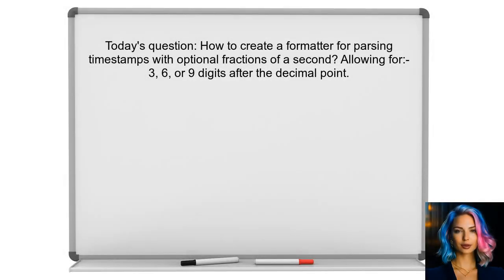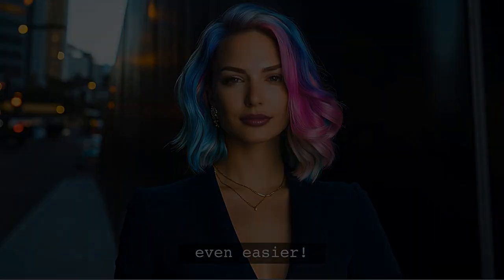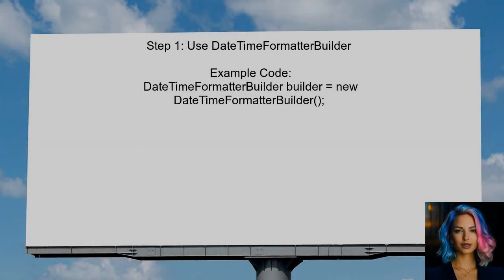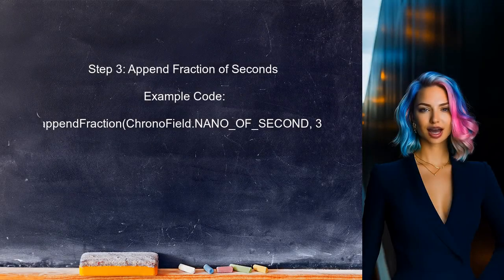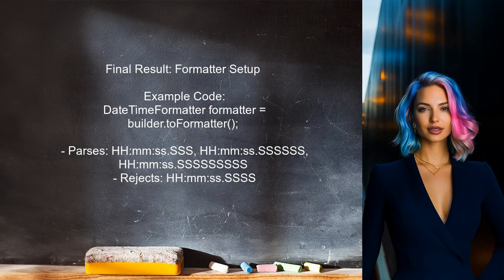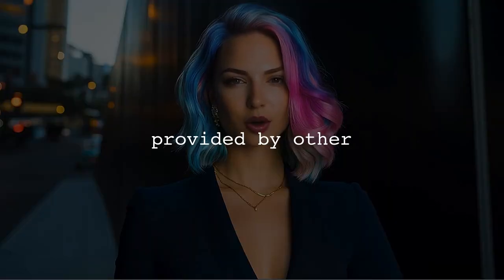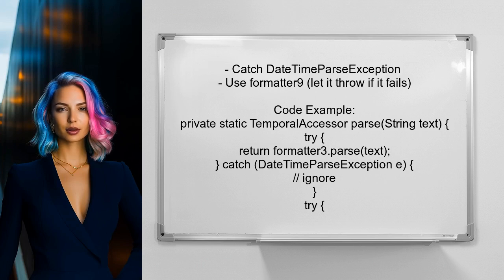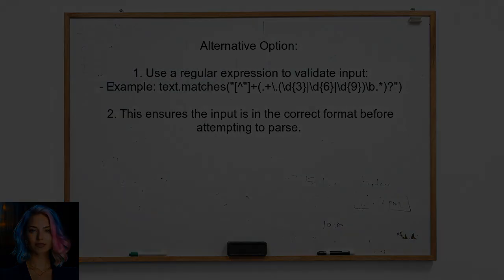Java 8 DateTimeFormatter: Handling Milliseconds, Microseconds, and Nanoseconds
In this video, we dive into the powerful capabilities of Java 8's DateTimeFormatter, focusing specifically on how to handle various levels of precision in time representation. From milliseconds to microseconds and even nanoseconds, you'll learn how to format and parse date-time values with precision and ease. Whether you're working on high-frequency trading applications or simply need to manage time-sensitive data, mastering these techniques will enhance your Java programming skills. Join us as we explore practical examples and best practices for effective date-time formatting in your applications.

Today's Topic: Java 8 DateTimeFormatter: Handling Milliseconds, Microseconds, and Nanoseconds

Related to